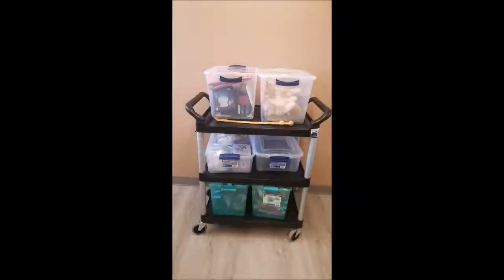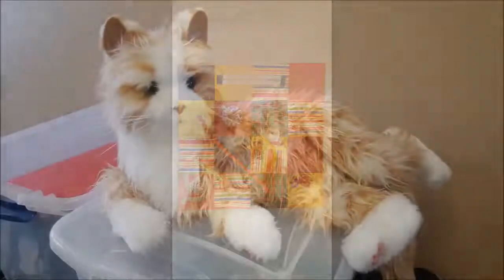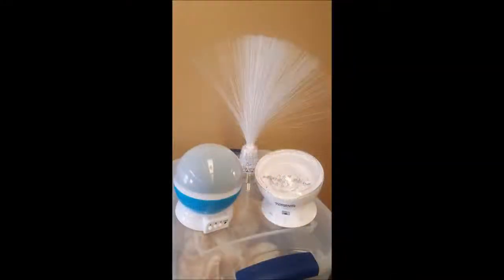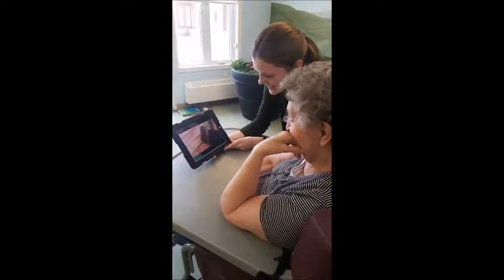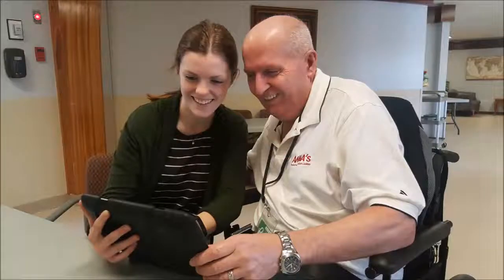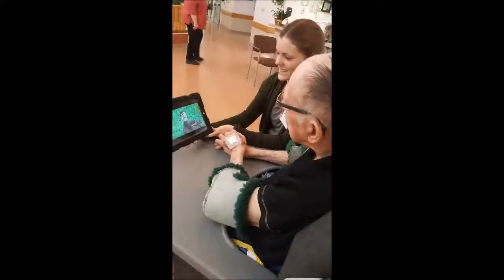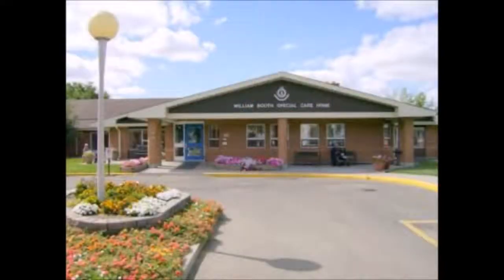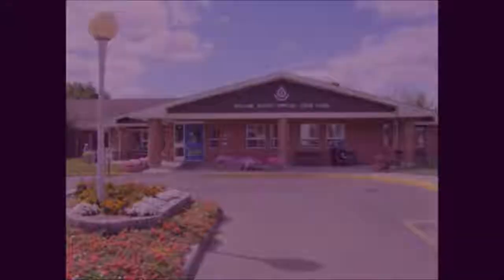KHS Fieldwork Project - Jessica Curts (Therapeutic Recreation)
William Booth Special Care Home, Regina, Sask.
Special Project: Sensory One on One Program